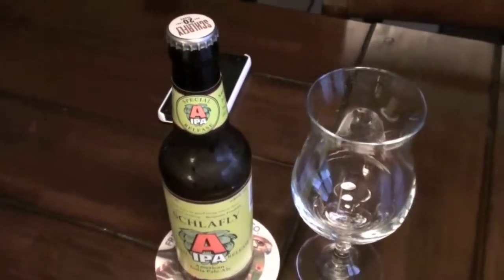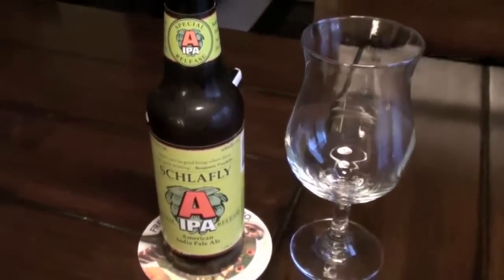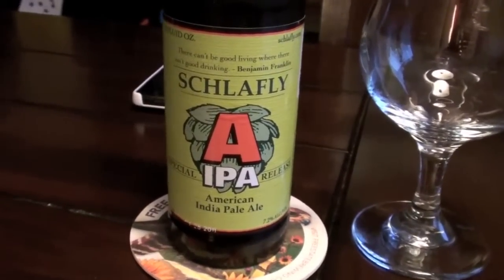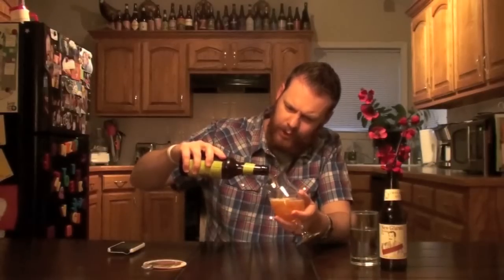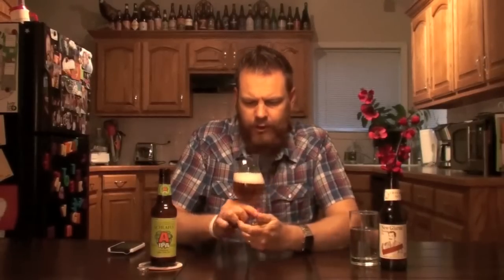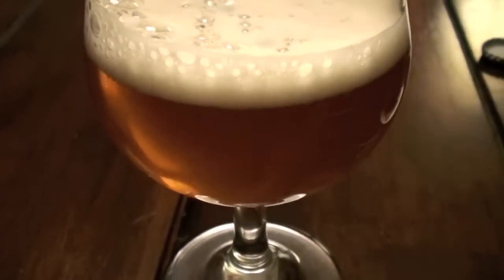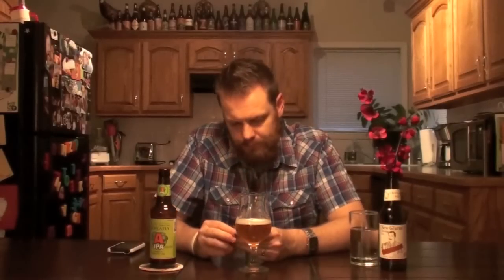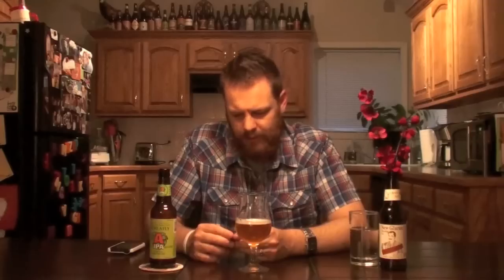The Hopry Session # 172 Schlafly A IPA